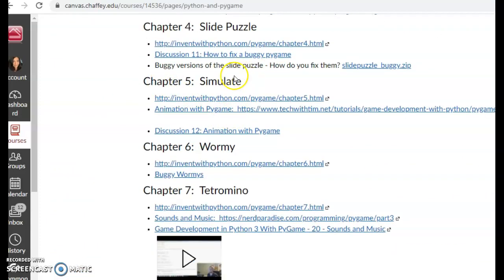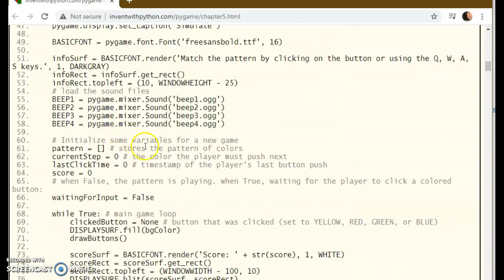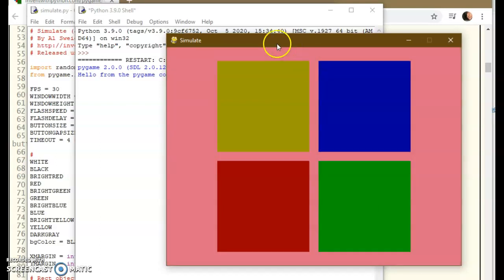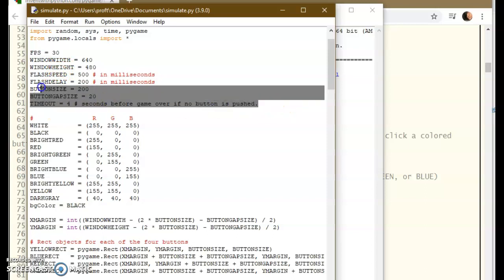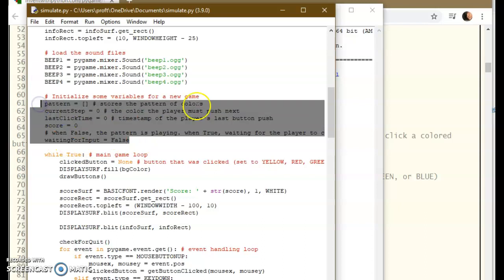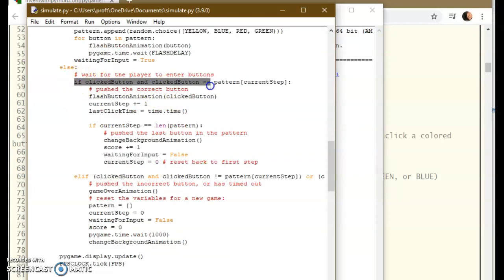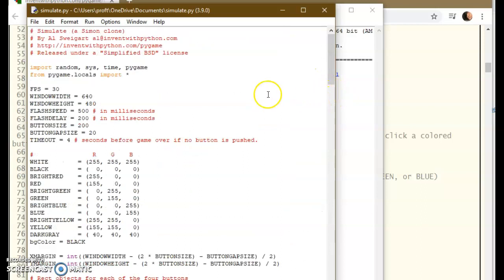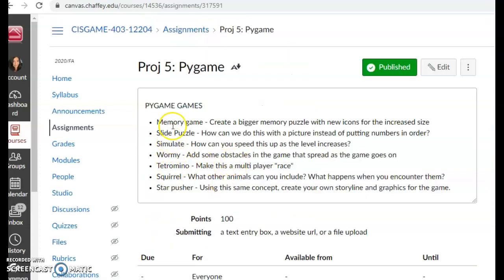CISGAME 403 Ch 5 Simulate